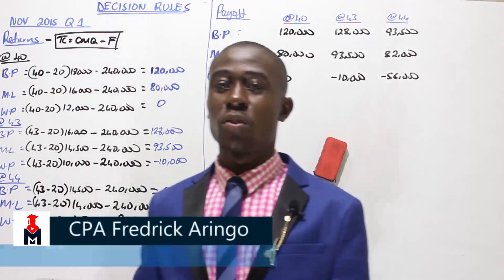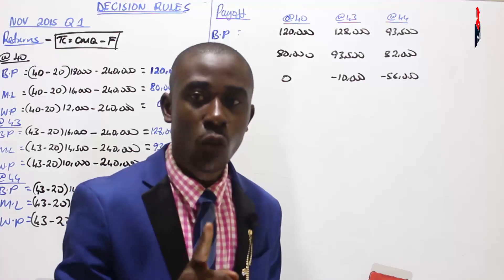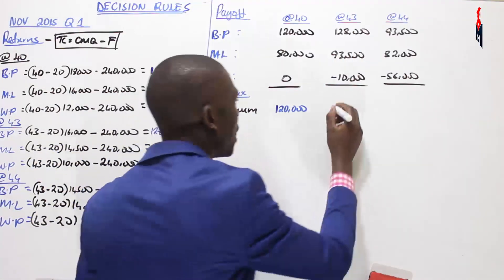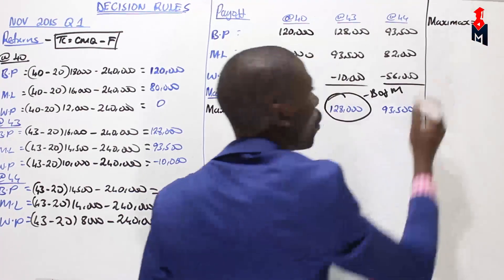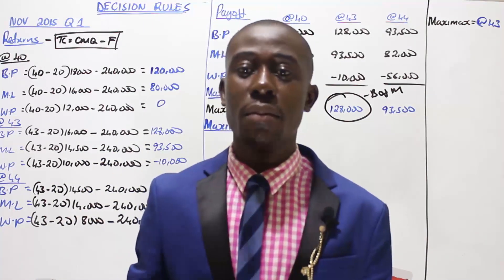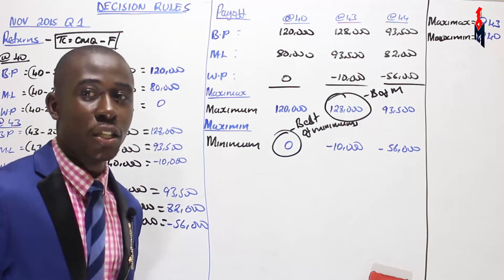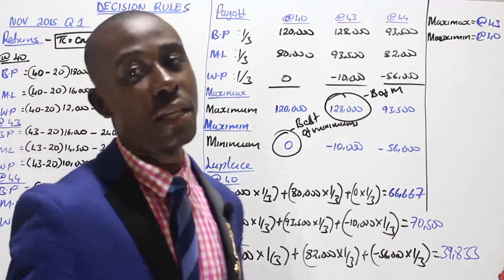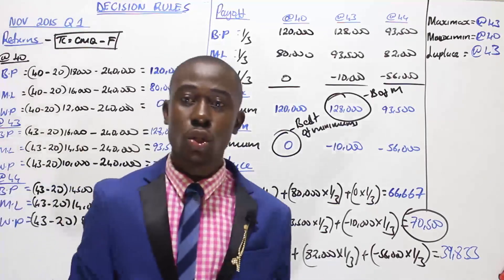CPA (K) - ADVANCED MANAGEMENT ACCOUNTING (DECISION THEORY -MAXIMAX)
This video gives you a wider understanding on decision making under uncertainty a topic that is commonly tested in your CPA SEC 5 exams.
To get more of this videos you can download our phone application from playstore using this